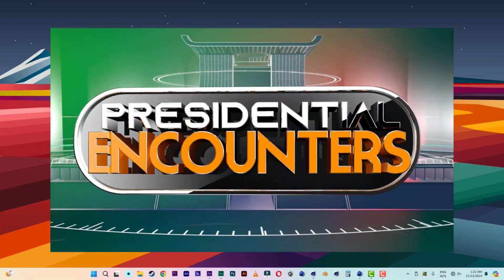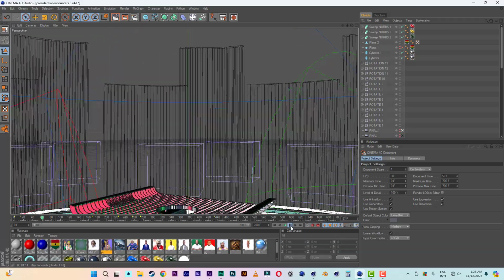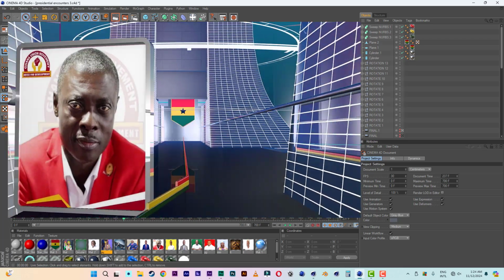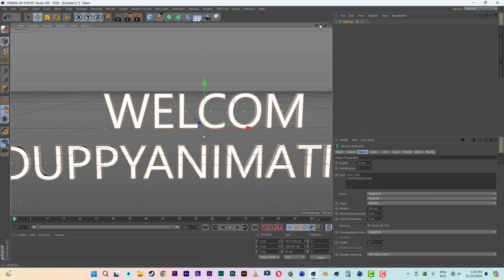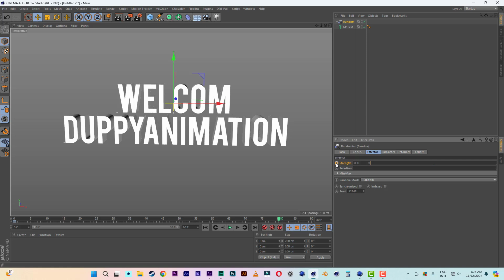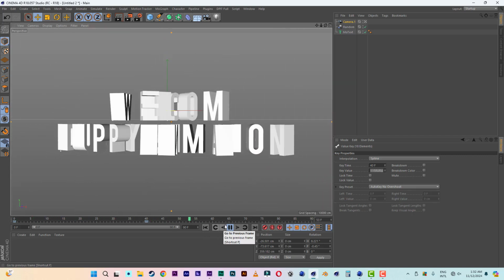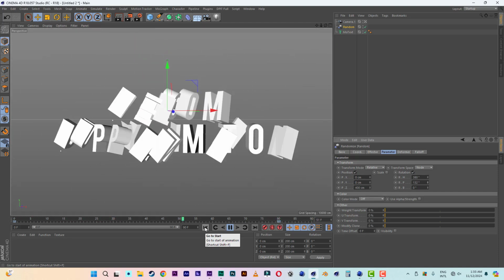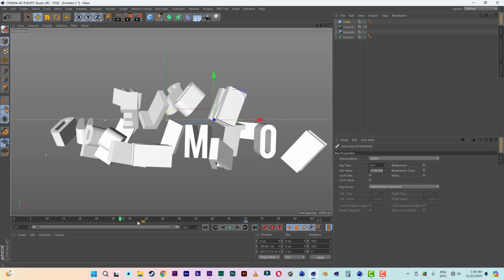Election Montage/Intro Explanatory || Cinema 4D Tutorial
So in this Tutorial we will take a look at how this TV Program intro/montage was design. By explaining it with and example